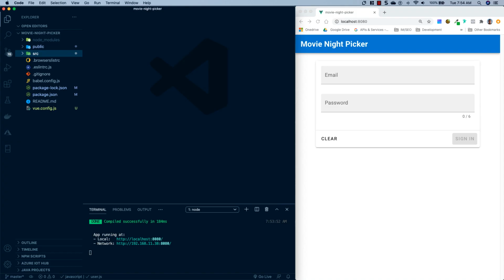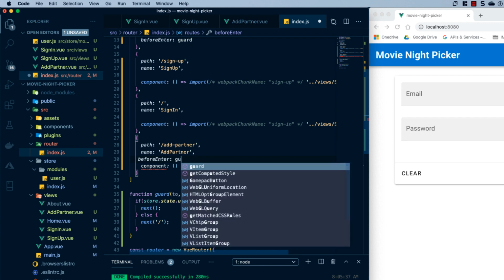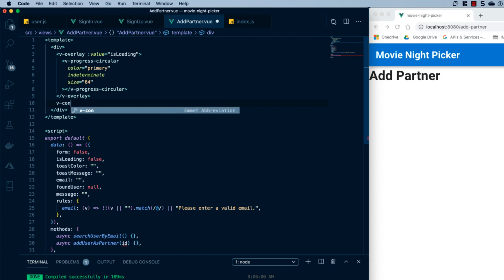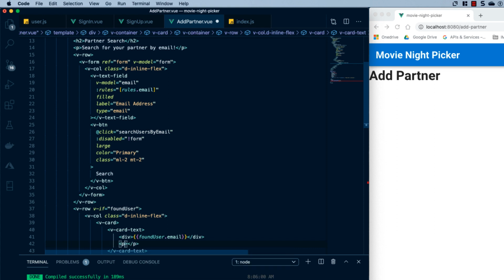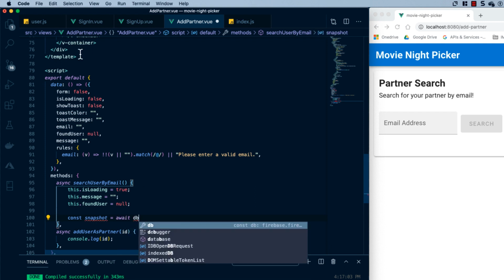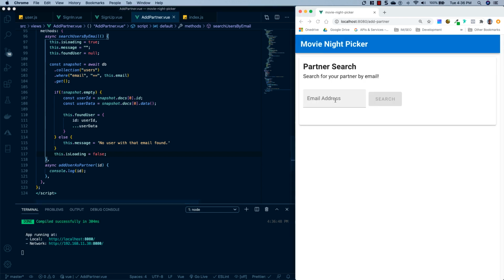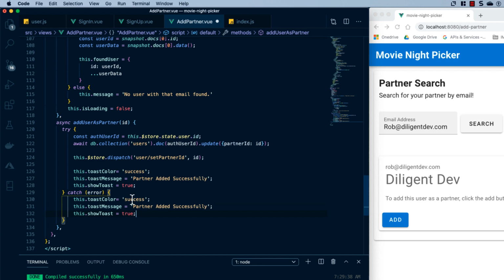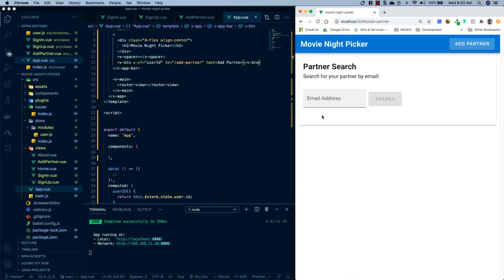Tinder Style Movie Night Picker with Vue, Vuetify, Vuexfire, and Firebase | Part 3 - Adding Partners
Welcome back to part 3 of our Tinder Style Movie Night Picker. In this part, we’ll be focusing on adding partners. We’ll be implementing it using Firestore, Vue, and Vuex.

Timestamps
0:00 - Intro
0:29 - Adding Partner Id to Vuex Store
2:39 - Adding the Partner View
4:09 - Coding Add Partner View
13:22 - Searching Firestore for Users
18:22 - Adding Partner Id to Auth User
22:15 - Adding Navigation to Add Partner Page
23:27 - Wrap Up